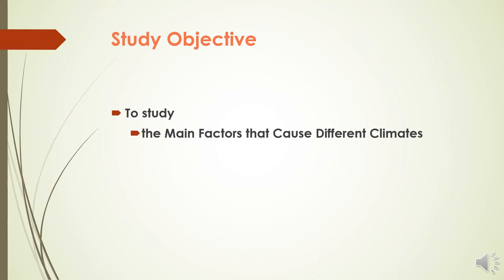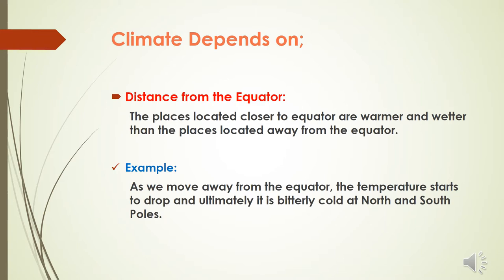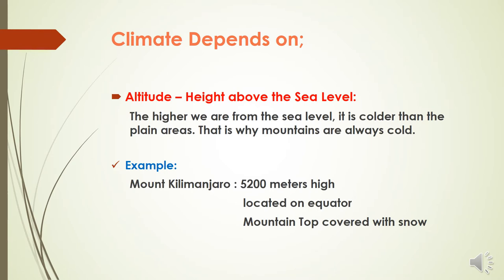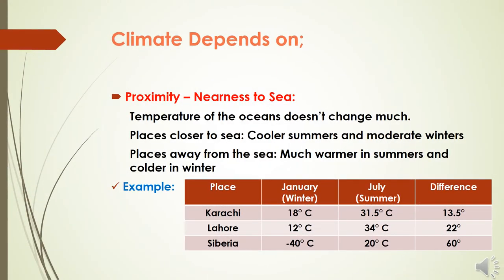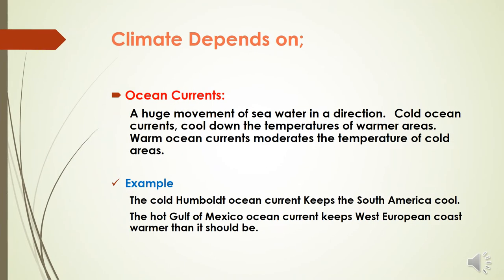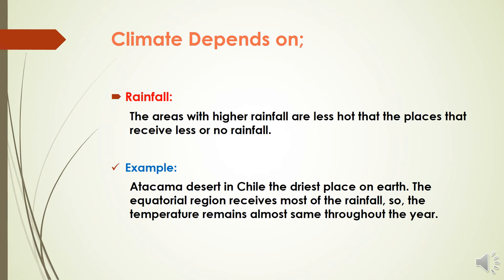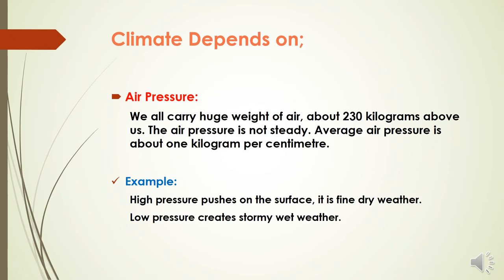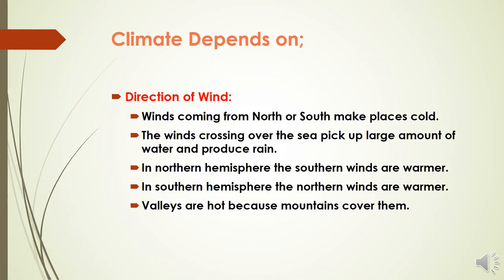SST-6 W5-L2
Social Studies-6 Week-5 Lecture-2